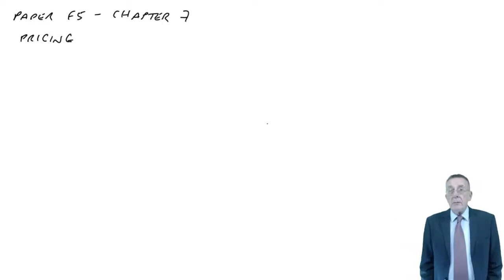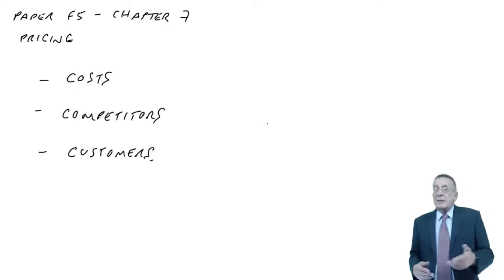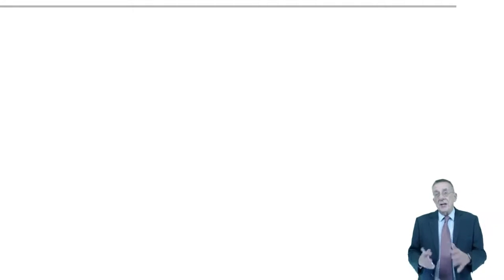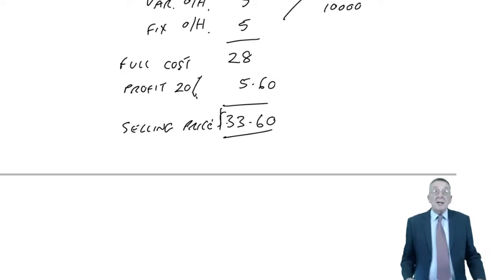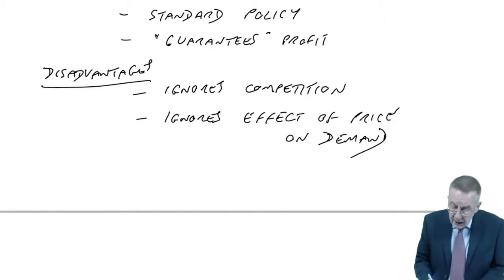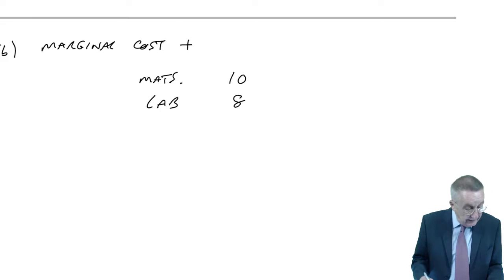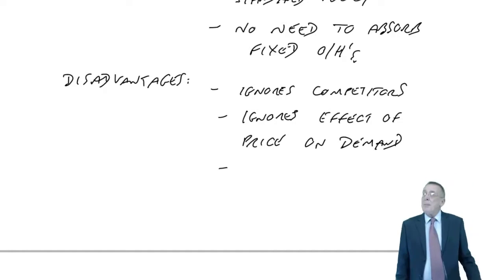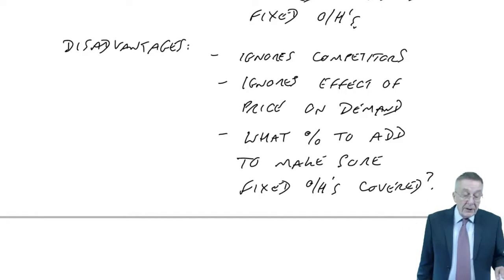ACCA F5 Pricing - Introduction, Cost plus pricing